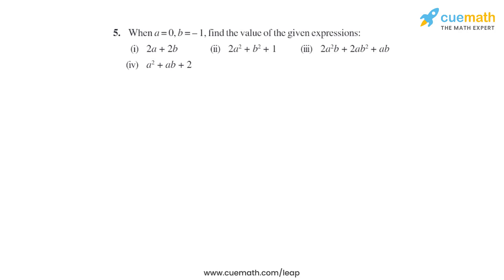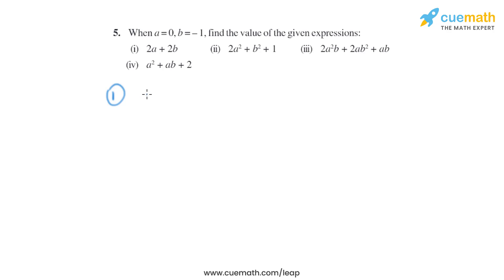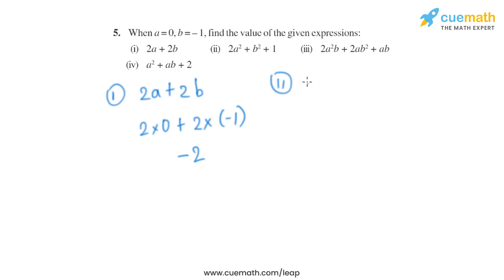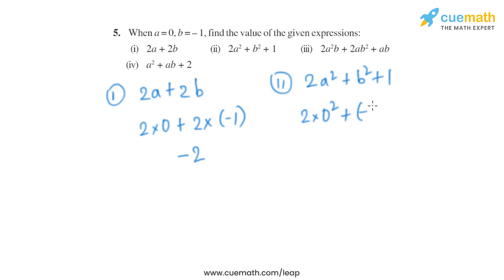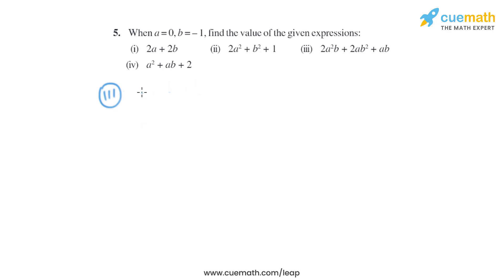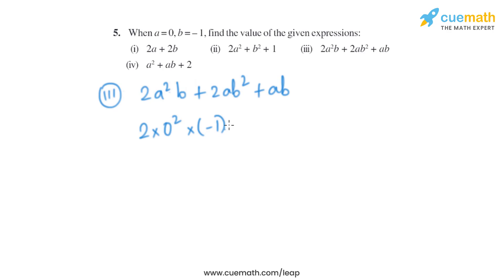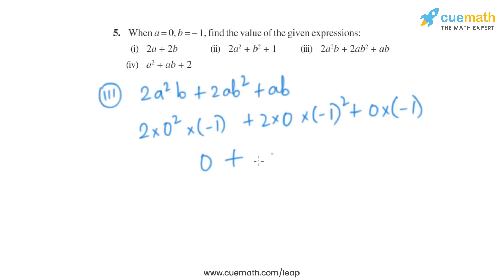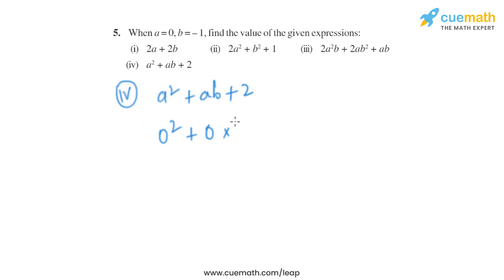Class 7 Chapter 12 Ex 12.3 Q 5 Algebraic Expressions Maths NCERT CBSE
To download pdf of all text solutions for this chapter click here NOW